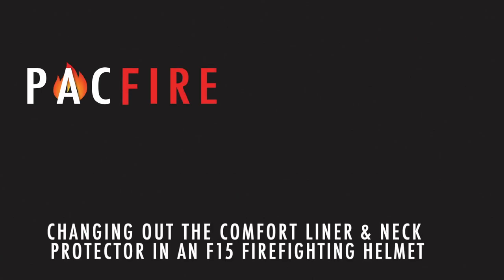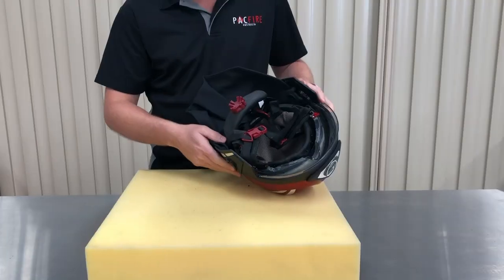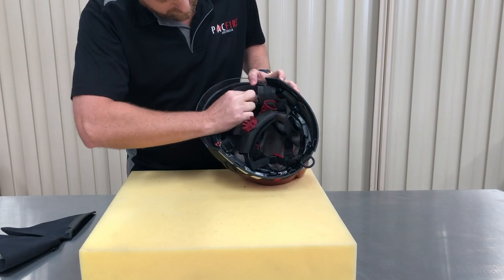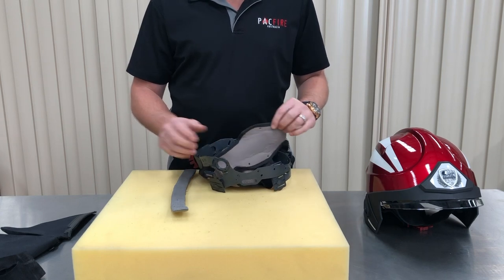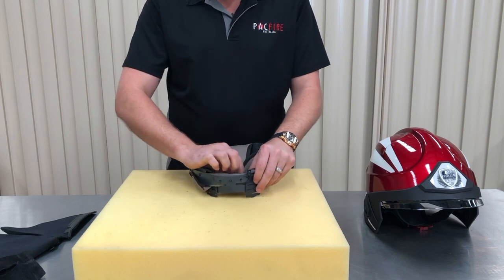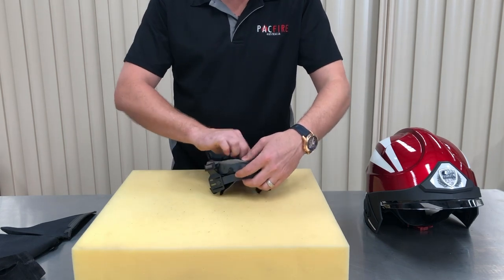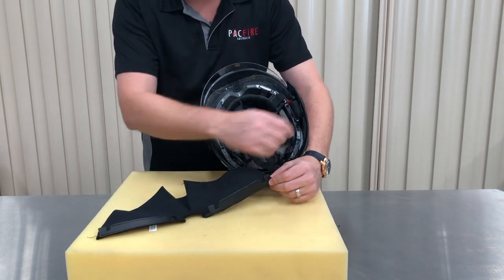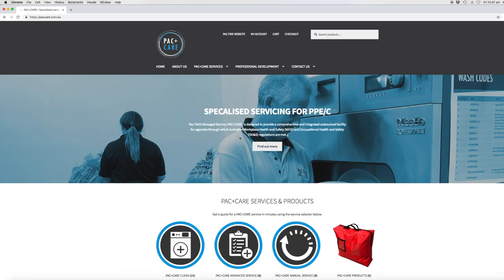Changing out the Comfort Liner and Neck Protector on an F15 | Pac Fire & Pacific Helmets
During fires, your helmet may become soiled with chemical, biological and particulate hazards.This may affect the performance, longevity and comfort of your helmet.

You are also putting your health at risk if the Comfort Liner and Neck Protector is not cleaned regularly.

The Headband & Neck Protector on an F15 Structural Firefighting helmet can be removed and replaced in under  10 minutes.

In this video we'll walk you through changing the Comfort Liner and Neck Protector on an F15.
• Removing the Neck Protector 0:56
• Removing the Comfort Liner 1:17
• Replacing the Comfort Liner 2:45
• Replacing the Neck Protector 5:20

Products showed or mentioned in this video:
• F15 Structural Firefighting Helmet (in specialty paint finish, Candy Apple Red)

* All background music and sound effects accessed from YouTube free use library or purchased from Audio Jungle